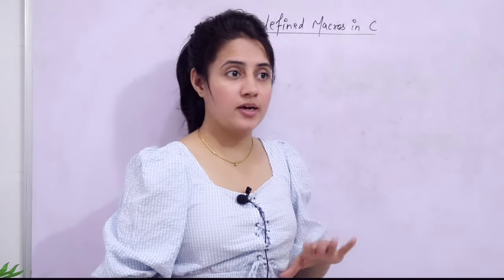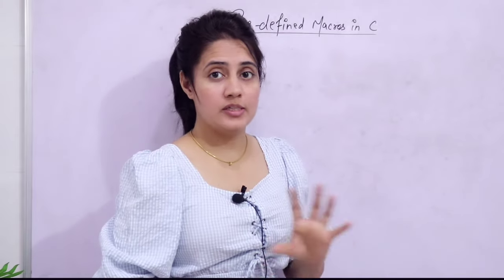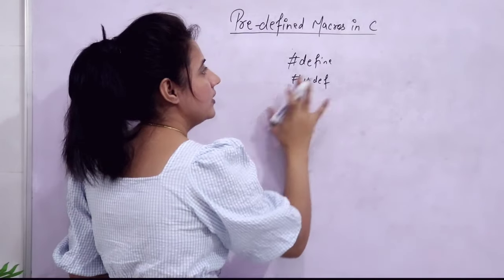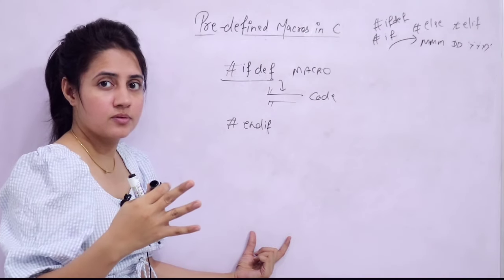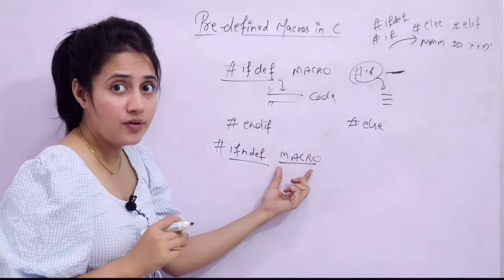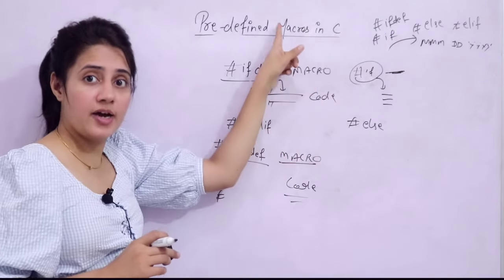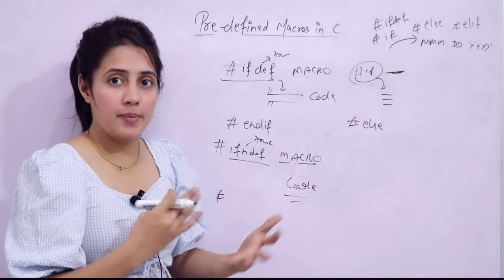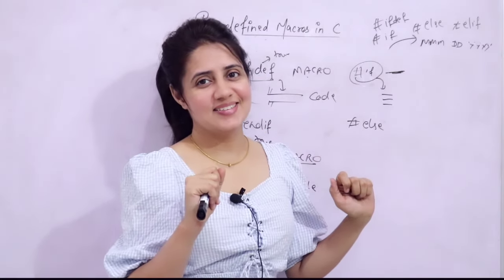C_149 Predefined Macros in C | Conditional Pre-processor Commands | C Programming Tutorials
Strengthen your GATE 2023 preparations with Unacademy GATE subscription. Offer valid till 28th April only.